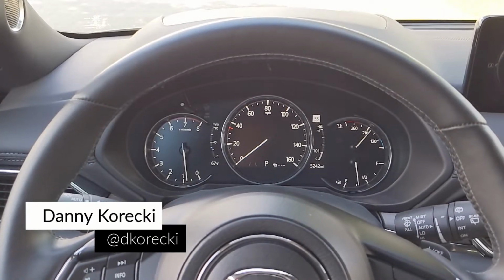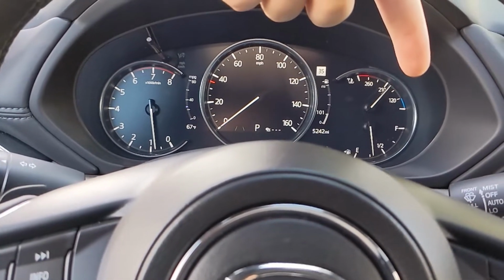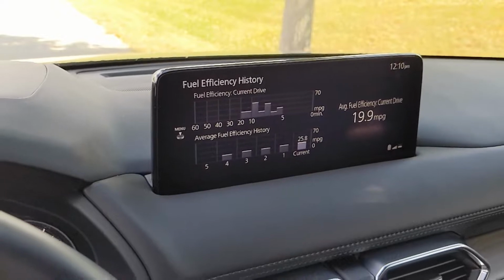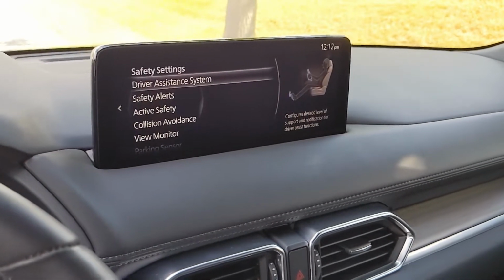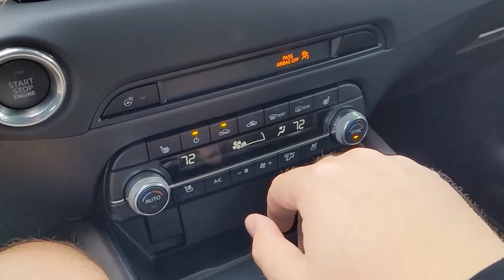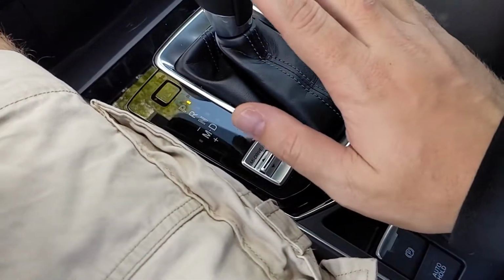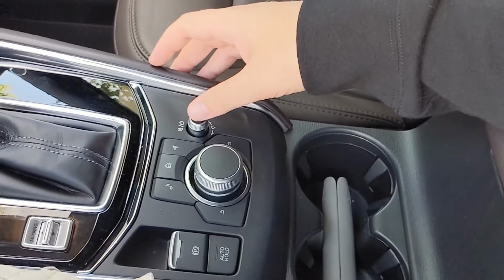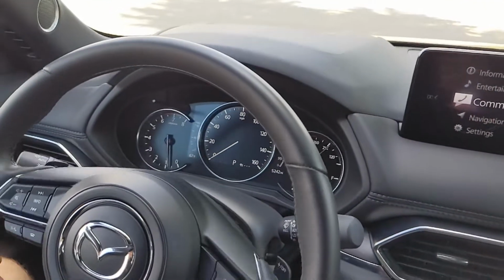2022 Mazda CX-5 Signature Interior | Detailed Walkthrough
A detailed look at the interior of the 2022 Mazda CX-5 Signature. In this video, I show you all of the interior features including the gauge cluster, navigation display, drive modes, and all the buttons in between.